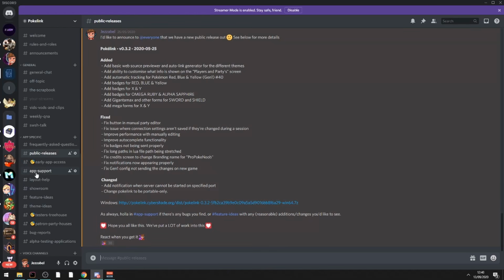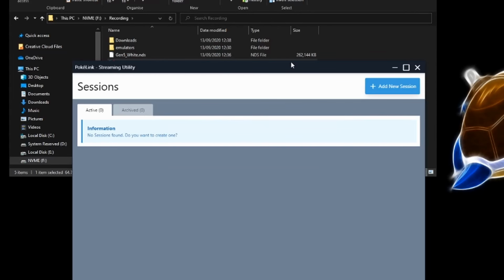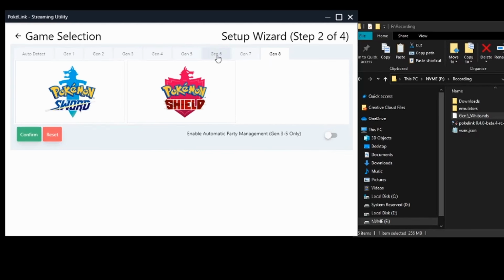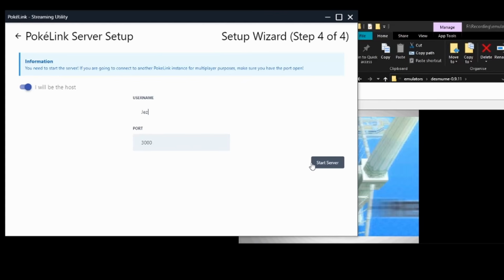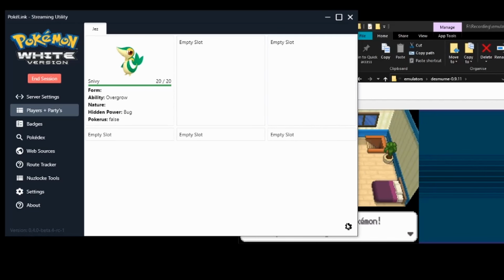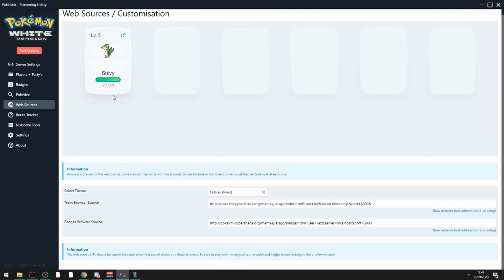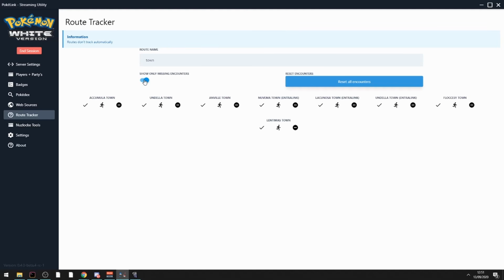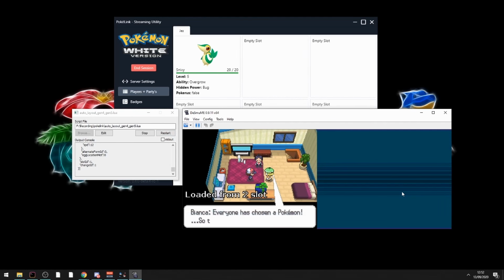Pokémon Nuzlocke overlay tool - Initial Walkthrough [Pokélink 0.4.0]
How to improve your pokemon streams - display your pokémon on-screen in 10 mins.

Pokélink is an app that takes reads data directly from the emulator, processes it inside the app (where you can connect with friends - yes think soul-links), and then makes that data available to web sources that your browser can read.

00:00 Overview and Important Notes
00:54 Navigating the Discord Server
01:00 Install FAQs
01:20 Download
01:35 Pre-requisites
02:13 Emulator Setup
02:32 Booting the app
03:14 Starting your first session
04:01 Automatic vs manual Sessions
04:56 Connecting your emulator
06:01 Start local server & finalise the session
07:52 Getting the most out of the party screen
08:20 Badge tracking
08:45 Quick-reference Pokedex
09:03 Quick Web Sources previewer
10:40 Nuzlocke Route Tracker
12:02 Automatically starting your emulator and ROM. Lazy points!
12:55 Early Access releases